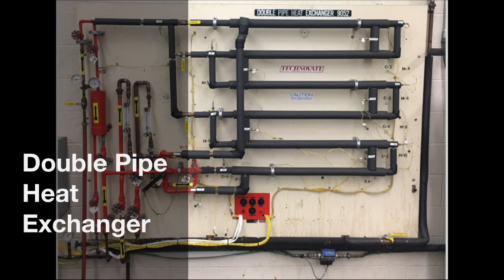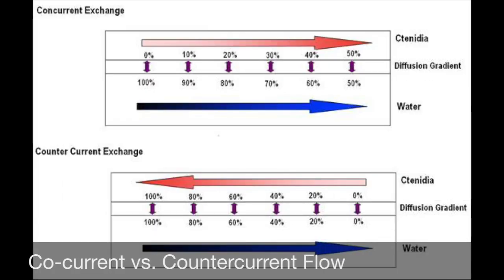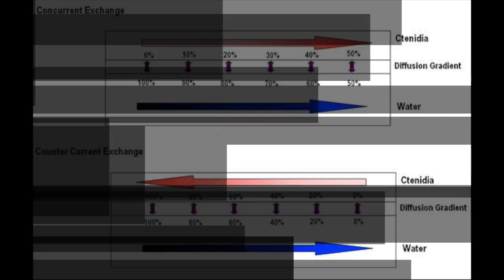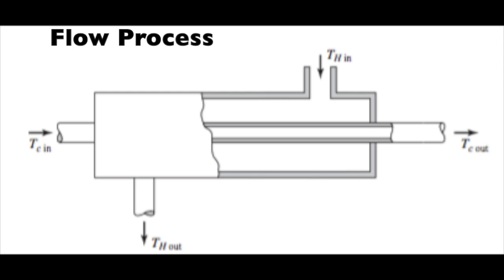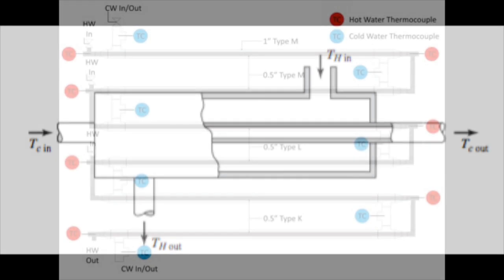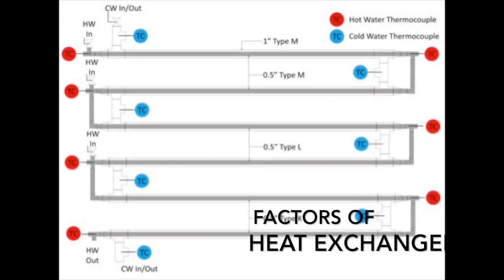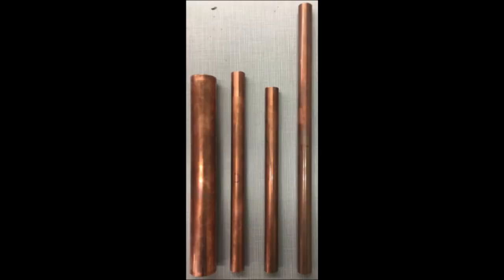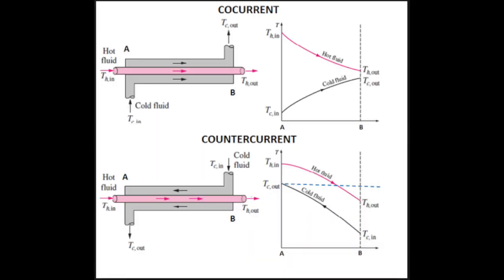Double Pipe Heat Exchanger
This video is about Double Pipe Heat Exchanger